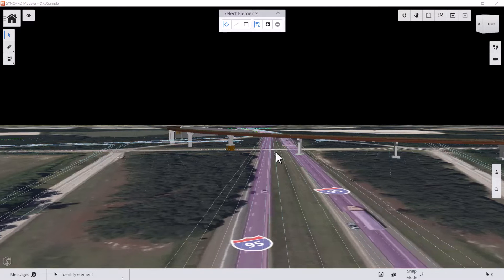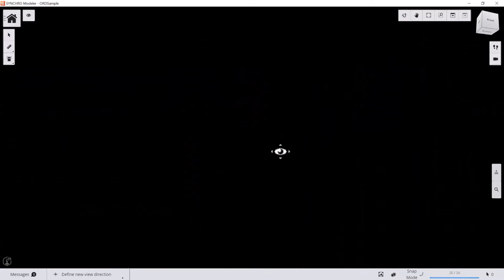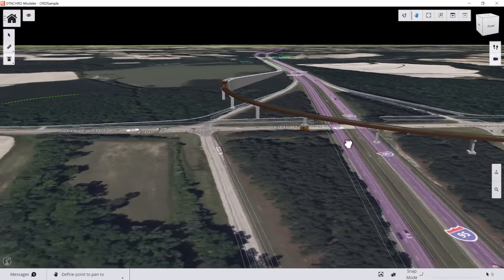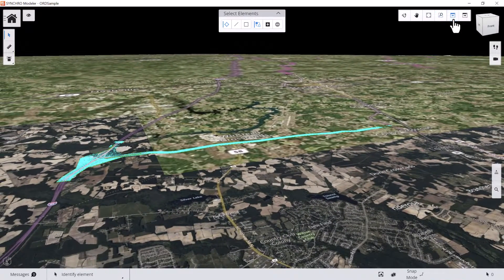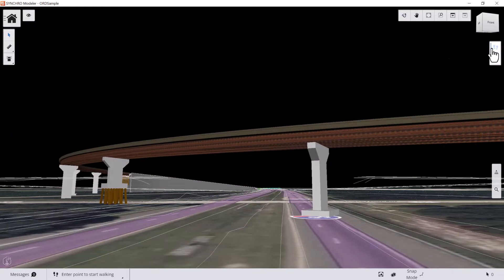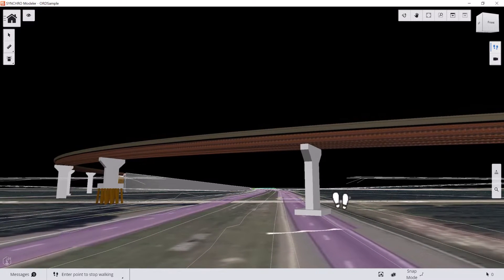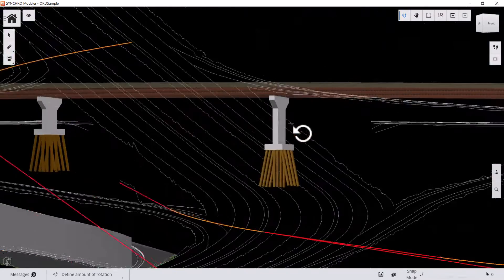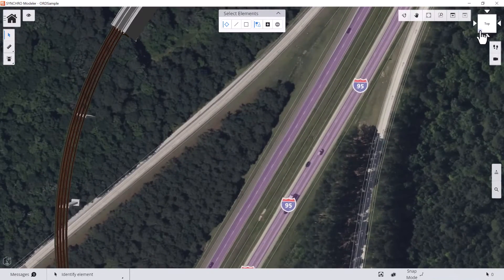SYNCHRO Modeler: Navigation Tools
This video covers Navigation tools. Through this video, you can learn how to move the camera in the 3D environment, as well as how to switch projection mode (isometric & perspective).